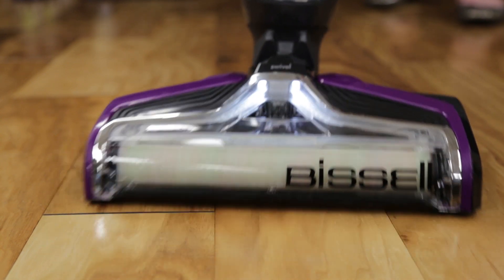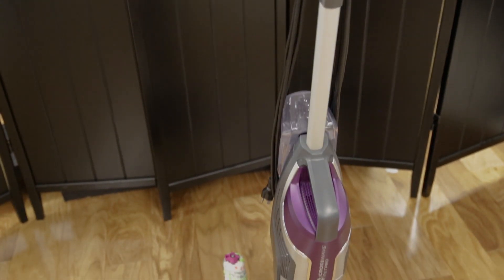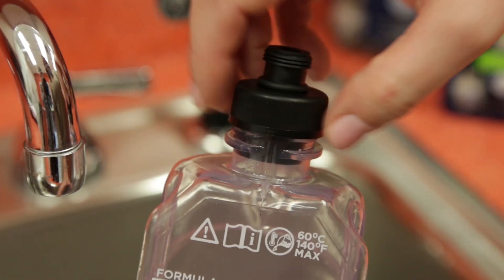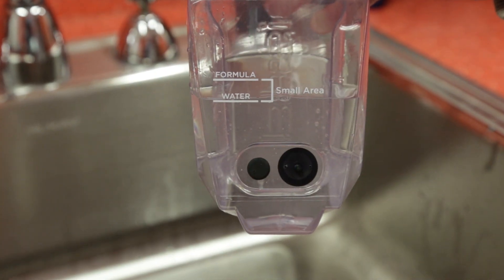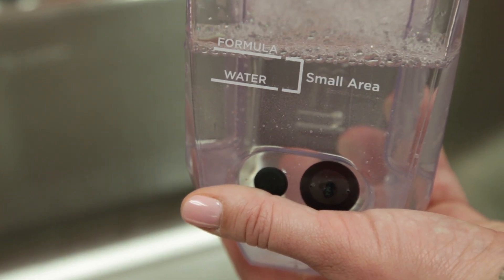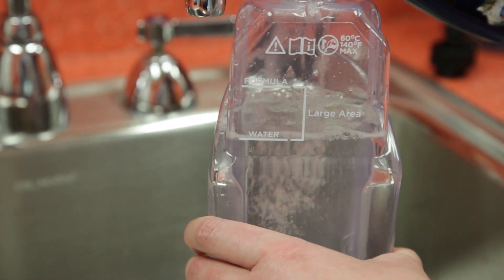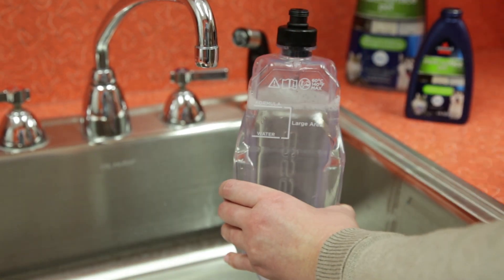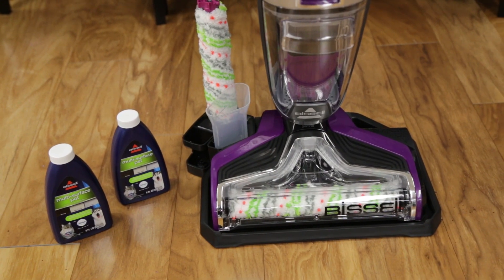How to Fill the Clean Tank on Your BISSELL® CrossWave® Pet Pro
This video is a step-by-step guide to filling the clean tank with solution for cleaning with your CrossWave Pet Pro.

Vacuum and wash at the same time with the CrossWave® Pet Pro Multi-Surface Cleaner!